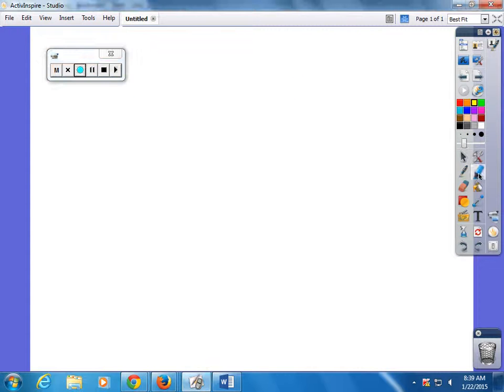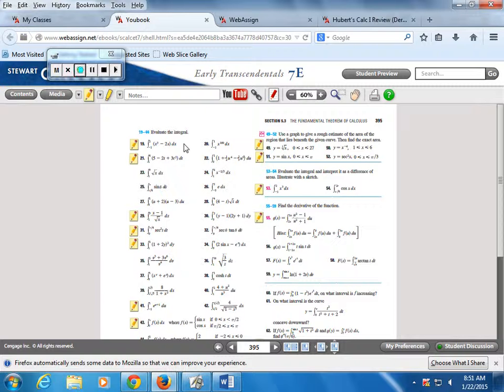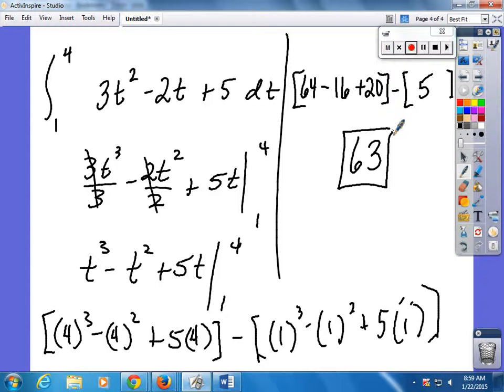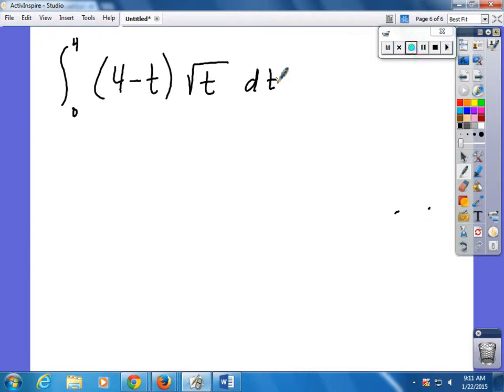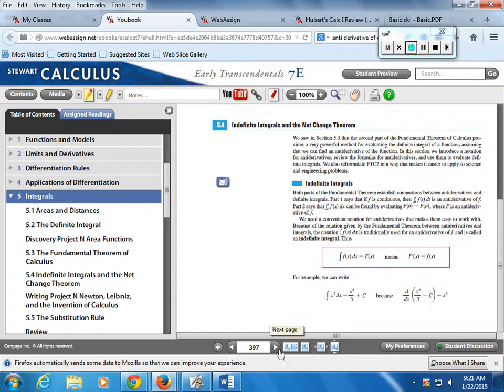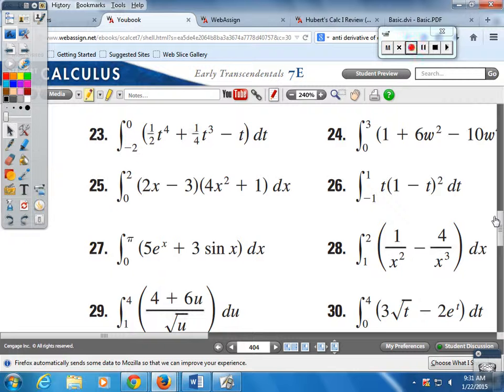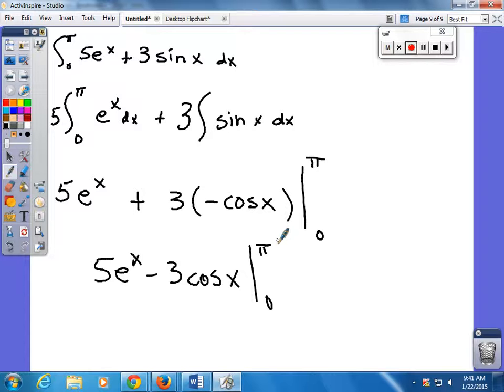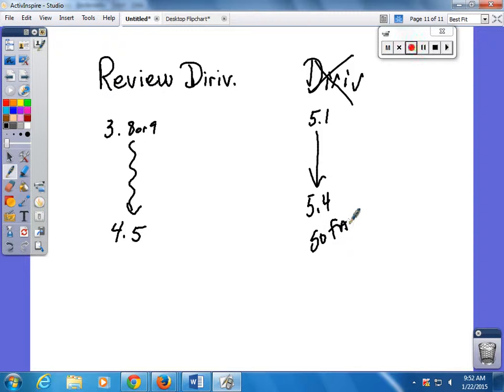MAT 141 8am 012215 3rd day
Anti Deriv review